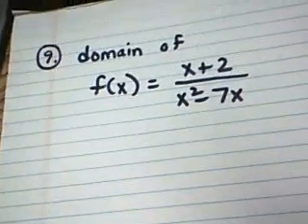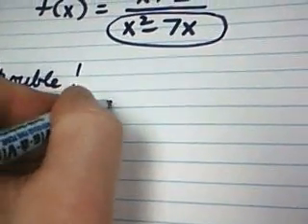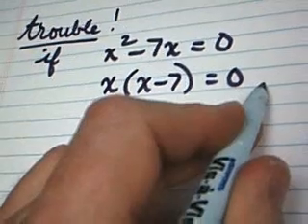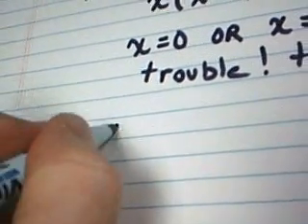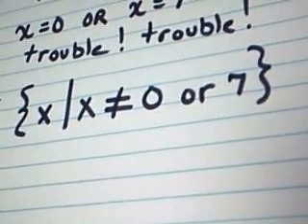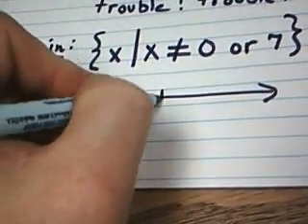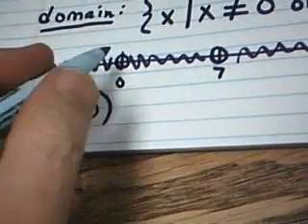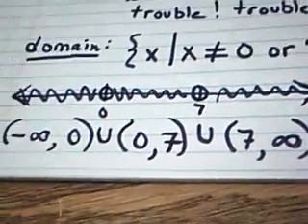Test One Review Question 9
domain of a rational function